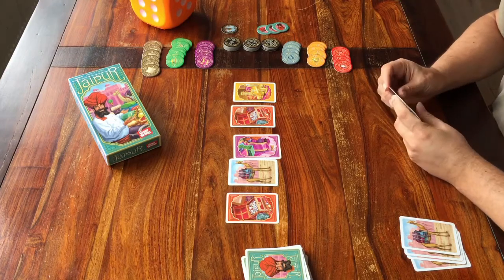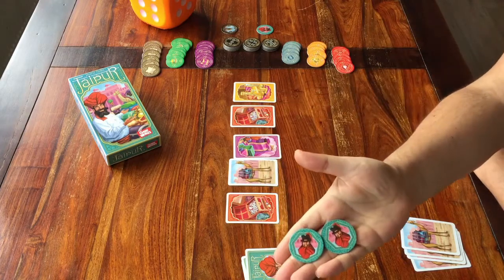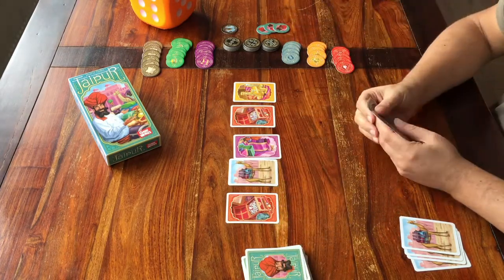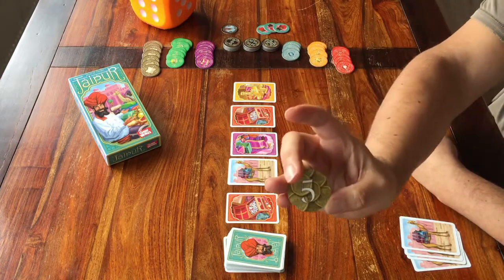Jaipur - Part 2: board game tutorial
A quick and clear explanation of the board game "Jaipur".
Mind your hand limit!
*note: the English translation of the rule book states that you may only sell 1 type of good per round. This is incorrectly translated. It's supposed to be "sell 1 type of good per TURN". So if you discard green cards at some point to take green tokens, you CAN do that again in a later turn during the same round. Thank you to a BGG viewer to go through a lot of effort to double check this!

Whenever I try to teach how a game is played I have a certain method that works best, in my opinion. After watching this video, I hope you'll be able to immediately play the game with a sense of knowing what to do (or that you now know you want to buy this game).